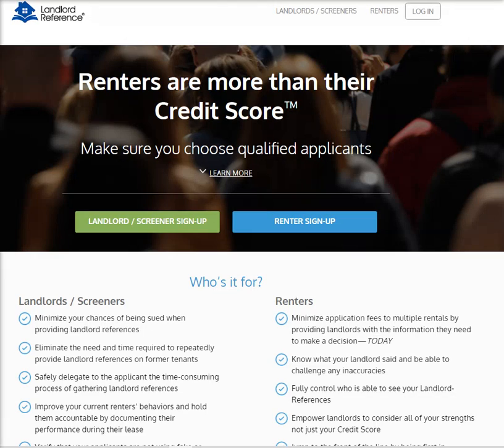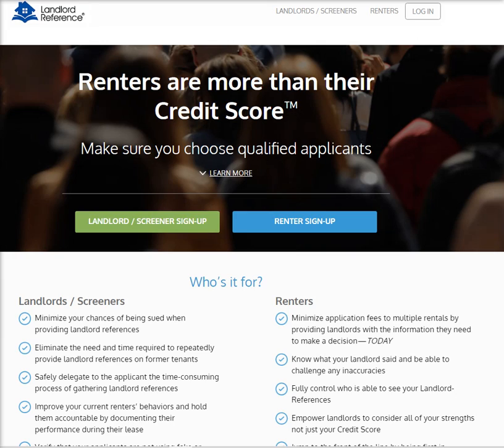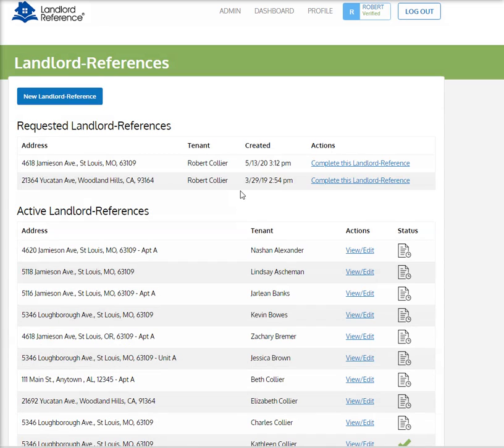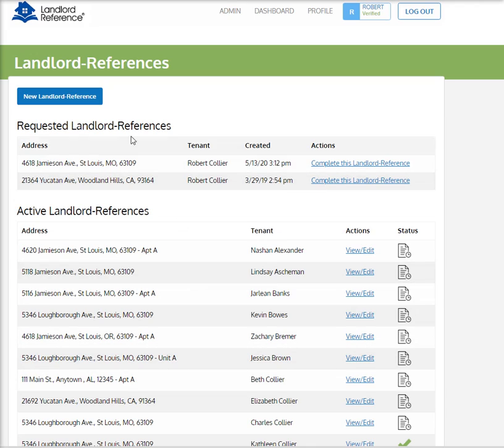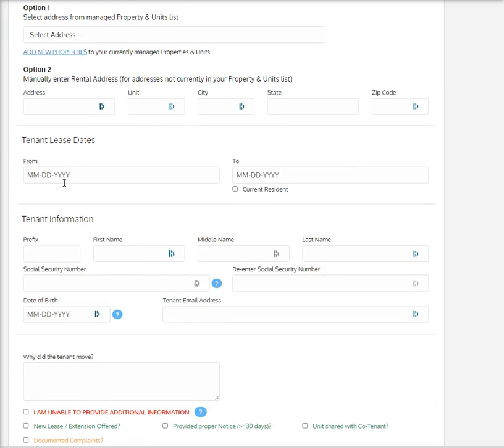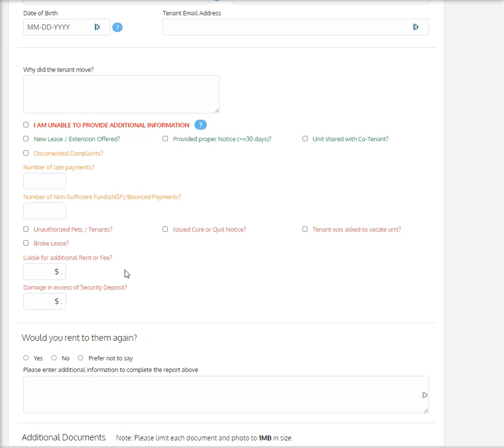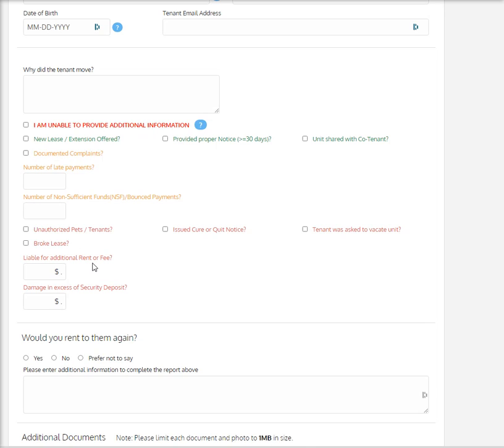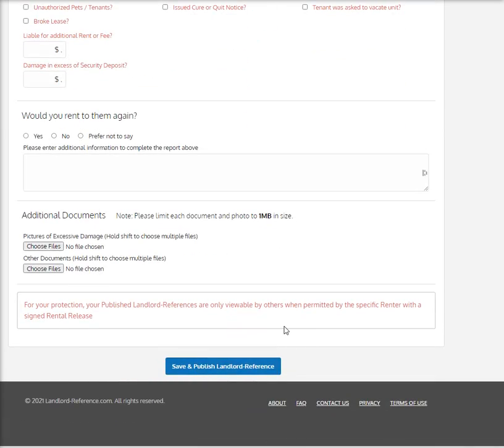Improve COVID Rent Collection using - Training Video 010721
This video explains how Landlord-Reference.com can be used to improve renter accountability and improve your odds as a landlord of collecting rent during the COVID moratorium.